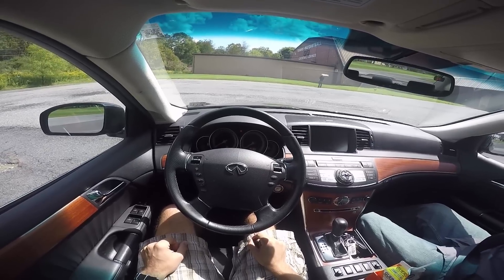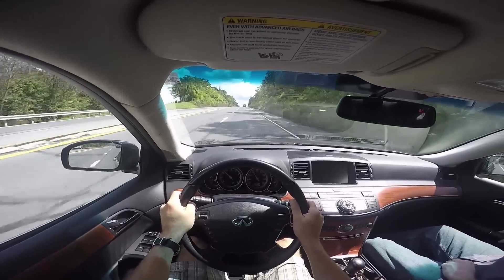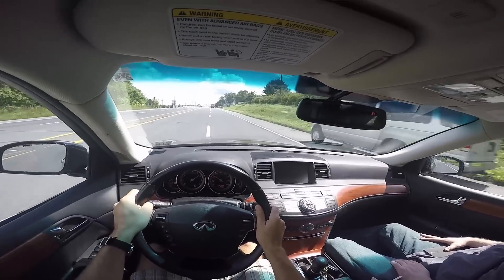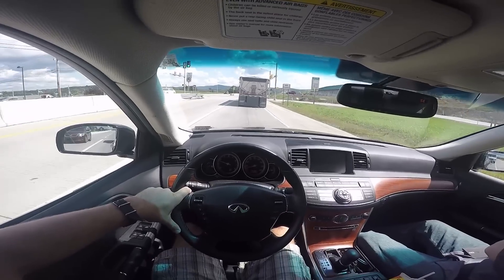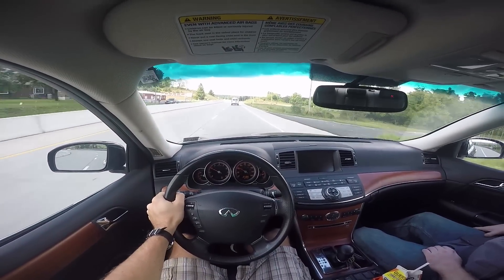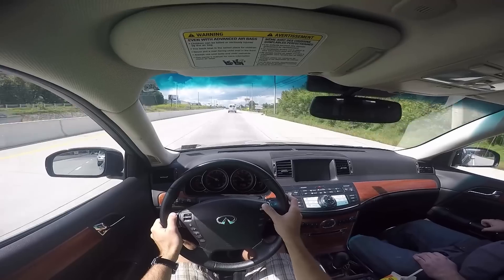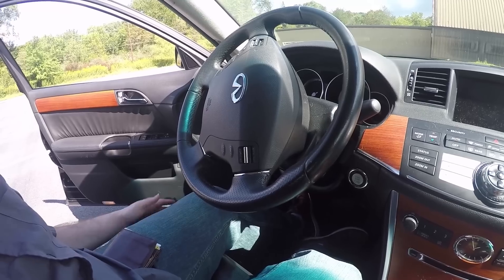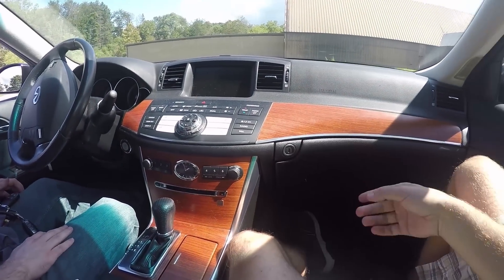POV Drive: 2007 Infiniti M35x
Driving an Infiniti M35x